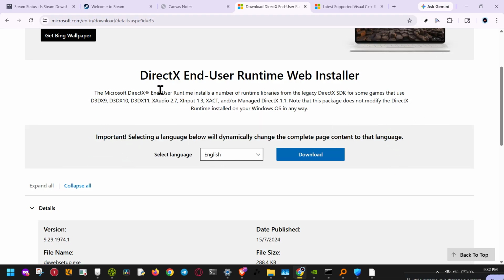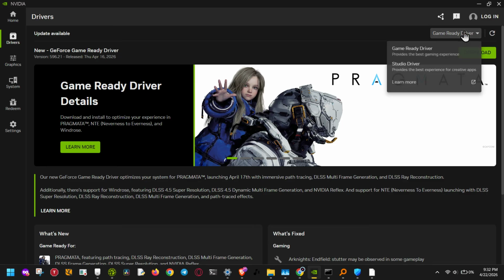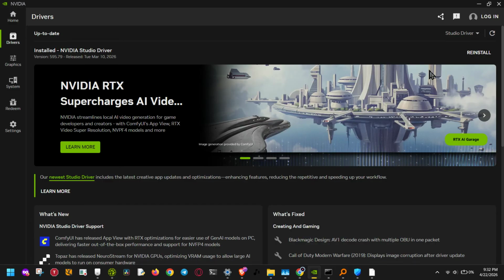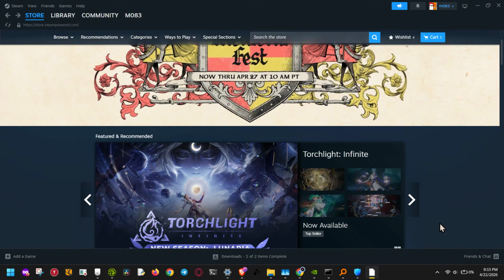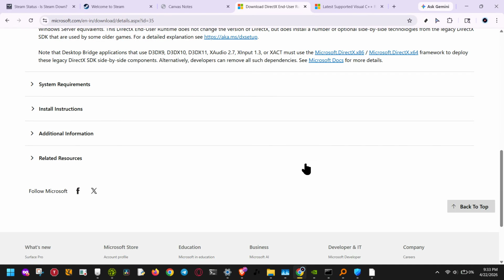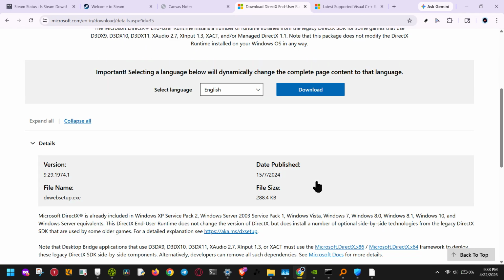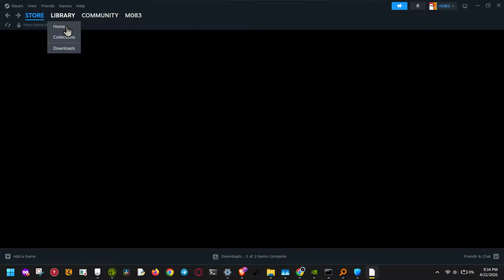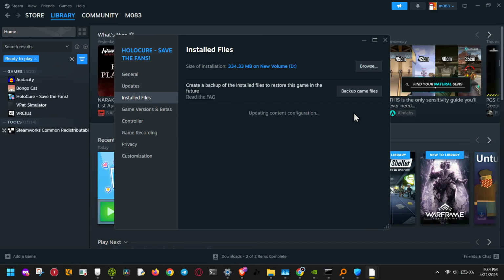Steam DirectX Error [Easy Fix Guide]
Learn how to fix Steam DirectX errors by updating graphics drivers, installing missing DirectX runtimes, and verifying game files in Steam.
Follow this step-by-step guide to resolve Function Not Supported, Device Lost, and launch issues fast.

🕚Timestamps:
0:00 Introduction
0:34 Update Graphics Drivers
1:20 Install DirectX End-User Runtimes
2:02 Verify Game Files In Steam
2:43 Extra Fixes And Recap

✍️What You'll Learn In This Video:
• How To Fix Steam DirectX Error
• How To Update NVIDIA, AMD, Or Intel Graphics Drivers
• How To Install DirectX End-User Runtimes
• How To Verify Steam Game Files
• How To Repair Missing Or Corrupted DirectX Files
• How To Solve Function Not Supported Errors
• How To Fix Device Lost Errors
• How To Troubleshoot Steam Game Launch Problems

💡Pro Tips:
• Restart your PC after updating drivers or installing DirectX files.
• Use official driver downloads from NVIDIA, AMD, Intel, or Microsoft only.
• If the issue only affects one game, always verify files before reinstalling.
• Disable overlays temporarily if a game still crashes on launch.